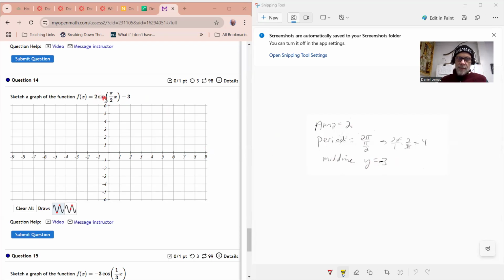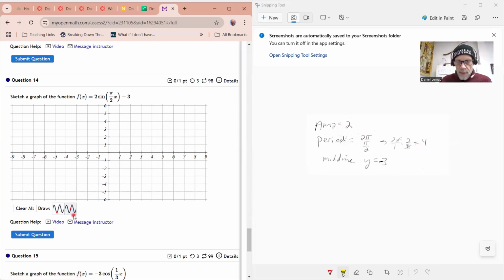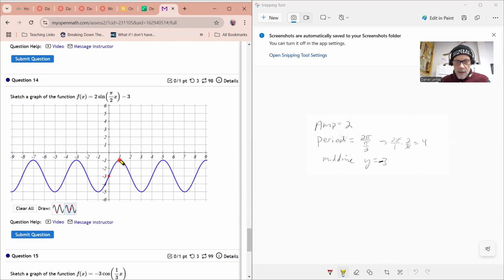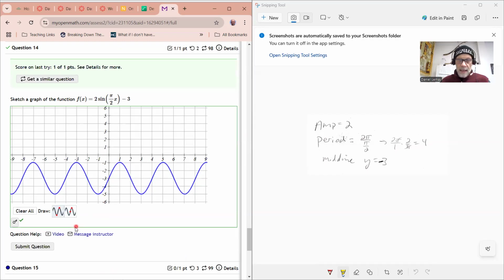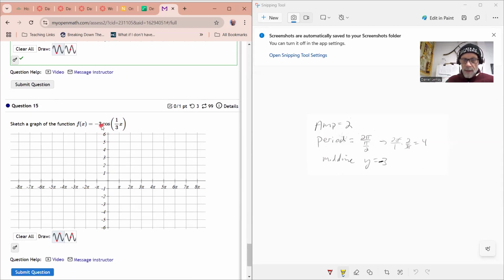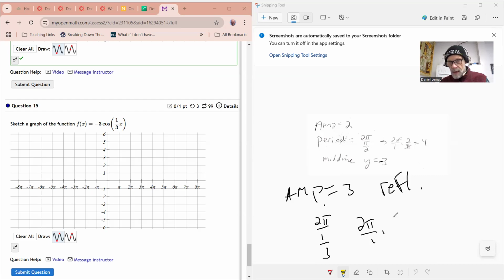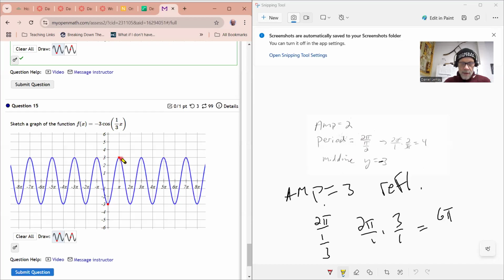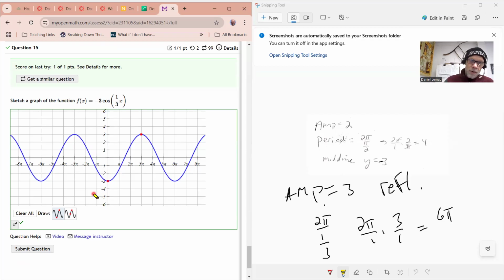Getting MOM to accept drawn sine and cosine graphs